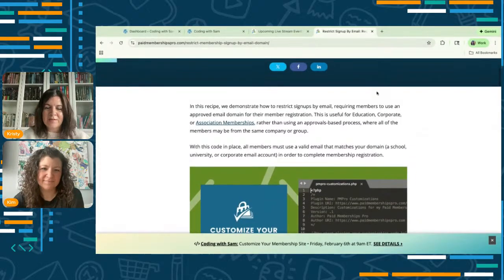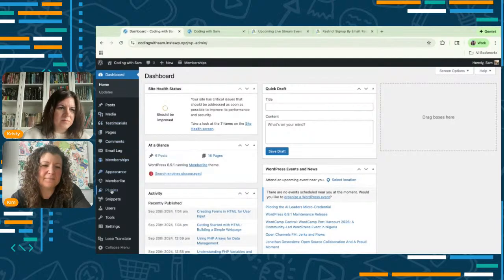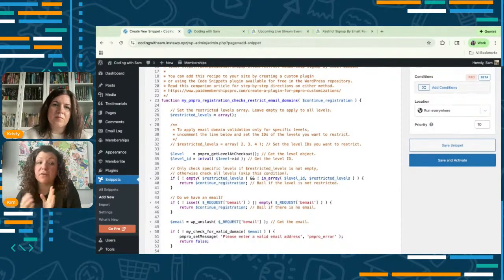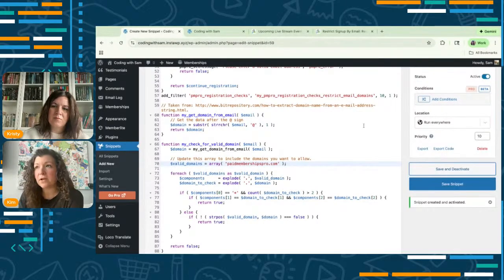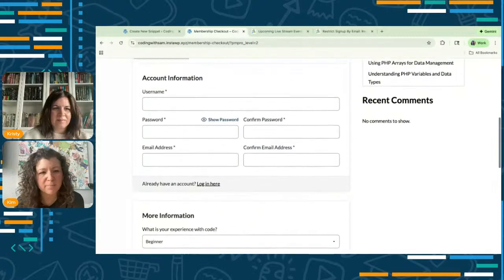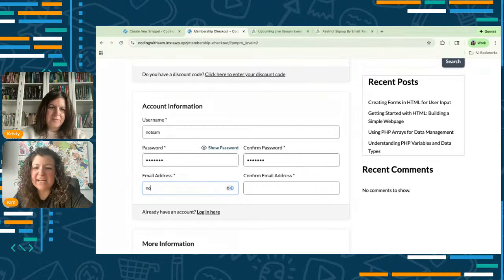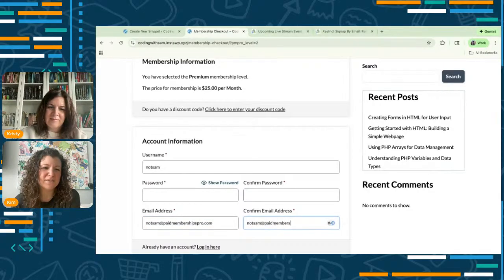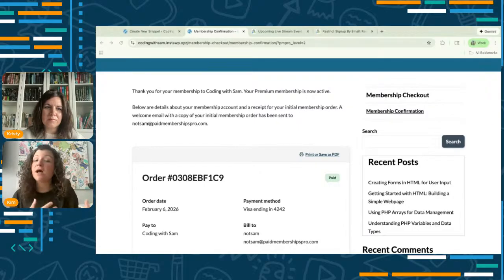Coding with Sam: Restrict Membership Signup by Email Domain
In this Coding with Sam session, Kristy fills in for Sam to walk through a Paid Memberships Pro code recipe that restricts membership signup by email domain. Learn how to require members to register using an approved school, company, or organization email. This recipe is perfect for education, corporate, and association sites.

Kristy breaks down how the code validates email domains at checkout, supports wildcard domains, and can be applied to all membership levels or just specific ones. Follow along to see how to customize PMPro registration without an approvals-based workflow.

=Jump to:=
00:00 Intro
01:38 Overview of Today's Code Recipe
03:00 Adding the Code Recipe to the Site
03:50 Customizing the Recipe (Levels vs. Global)
04:45 How to specify allowed domains
06:00 Testing the Restriction
07:45 Test Case 1: Failed Registration (Invalid Domain)
08:58 Test Case 2: Successful Registration (Valid Domain)
09:55 Improving User Experience: Adding Helper Text
11:30 Wrap up & Upcoming Events

=Useful Links:=
Restrict Membership Signup by Email Domain